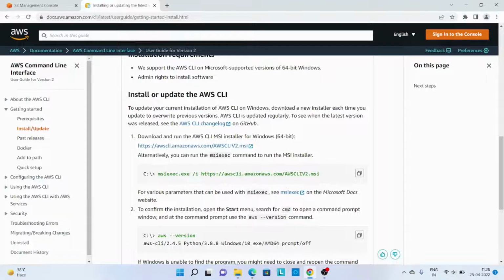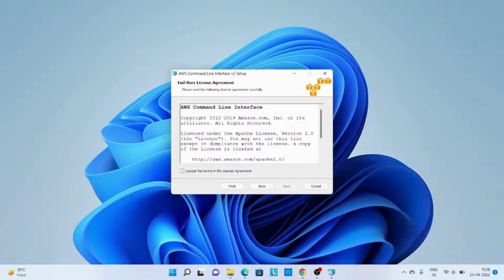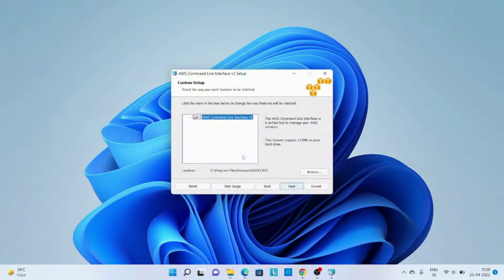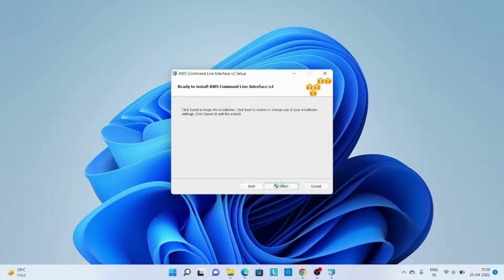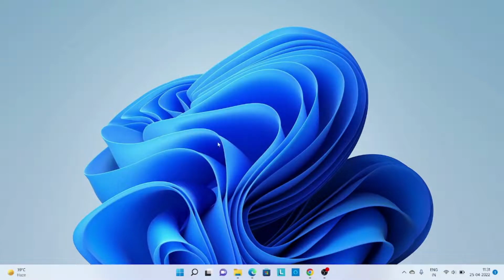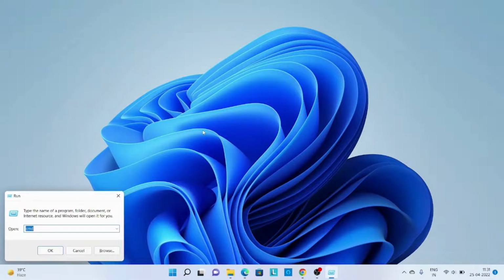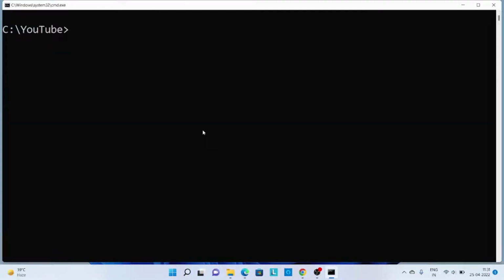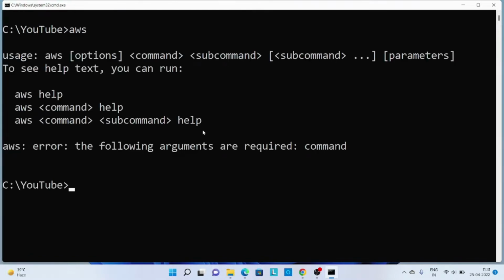Install aws cli on window 11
in this video, we are going to learn how to install aws cli in windows machine.